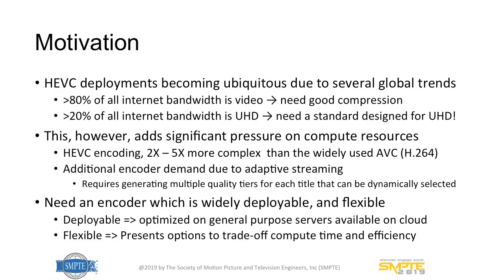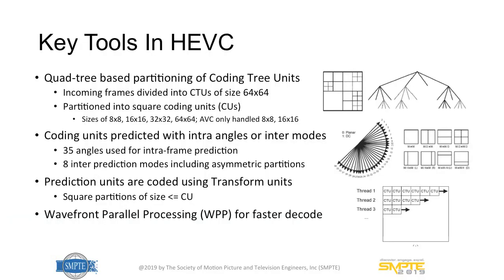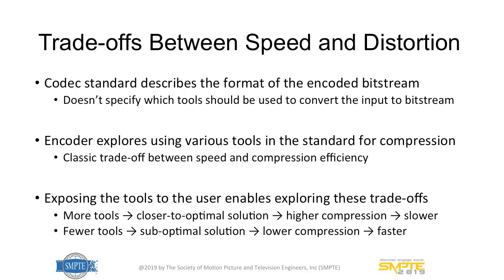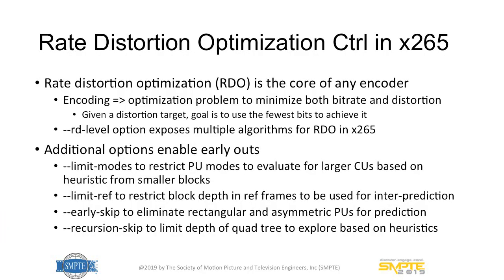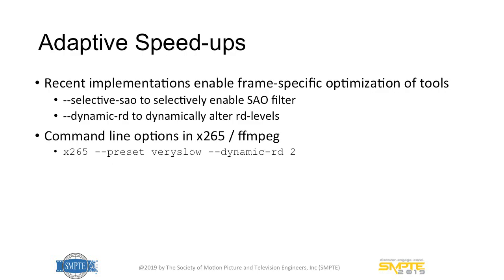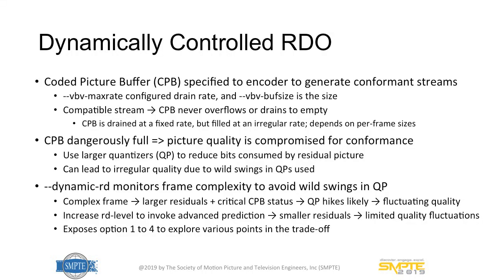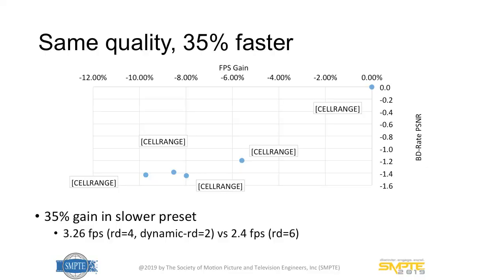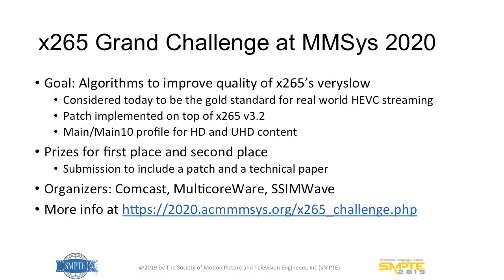SMPTE 2019: Speed-Distortion Optimization: Tradeoffs in Open Source HEVC Encoding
Can we halve the cost of encoding a movie without sacrificing its perceptual quality?
The HEVC video compression standard is an essential technology for providing UltraHD and HDR content, and a driver for significant increase of coding efficiency for HD content. This increase comes at a cost of a significant increase in computational complexity. Combined with increase of number of encodes due to the number of rungs in adaptive streaming ladder and to content-adaptive encoding, use of HEVC in multi-rate streaming context requires substantial increase in computational capacity. This, in turn, translates into increase in infrastructure or public compute costs.
The main goal of this paper is to show what can be done to optimize the throughput of an open source distributed encoding system running on commodity hardware either on premises or in the public cloud. This will be done using the popular open source x265 video encoder. It is ubiquitous in commercial cloud encoding implementations and is typically used in conjunction with ffmpeg. It is a versatile encoder which allows user control over various aspects such as use HEVC coding tools, rate-distortion optimizations (RDO), perceptual quality, instruction set extensions, and concurrency at a very fine granularity. It also outputs a plethora of internal information through its logging system. This level of detail, combined with the source code availability, lets us do a detailed tradeoff analysis at both quality and code path level.

We start the analysis from examining the cost-benefit analysis of x265 presets which recently went through an overhaul. We will continue with effects of lesser-known options controlling RDO behavior, such as SSIM-based RDO. We further examine the effects of disabling or limiting some of the coding tools offered by the HEVC standard, such as in-loop filtering. We then evaluate CPU-level aspects of x265 performance, such as core frequency and utilization, and compare performance on latest generations of server processors, both in on-premise and public cloud settings.
Lastly, we analyze tradeoffs of massively parallel chunked encoding, where chunk duration and number of concurrent encoding jobs per machines are an additional optimization variable.

Our evaluations are done on large amounts of UltraHD and HD cinematic content. Quality and quality constancy are evaluated using modern perceptual quality metrics such as VMAF and SSIM+.

The value of this paper is in the detailed analysis of the codec performance. This information is currently not readily available to practitioners.

Speakers:
Ben Wagner (AWS Elemental) - 00:40
Pradeep Ramachandran (Multicoreware Inc.) - 03:57
Alexander Giladi (Comcast) - 15:50